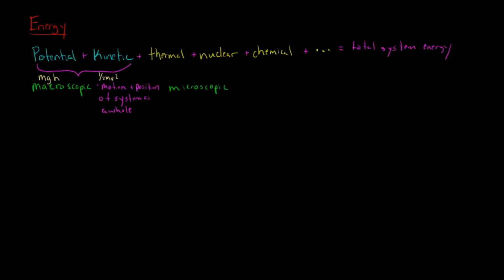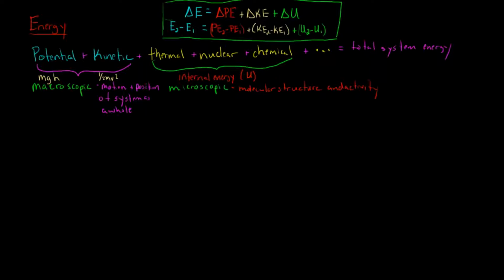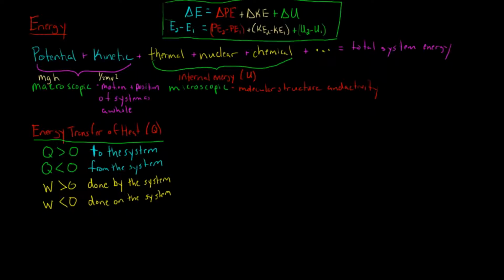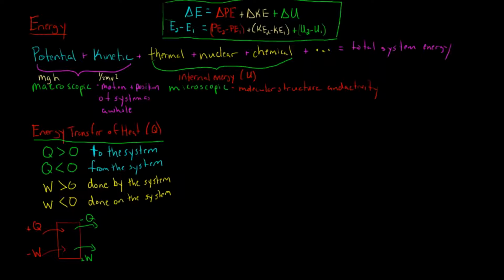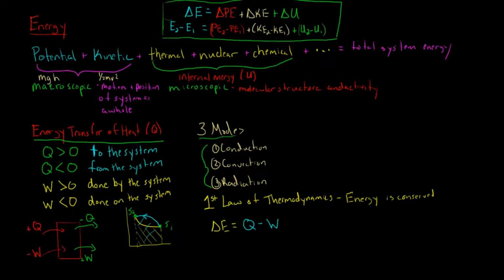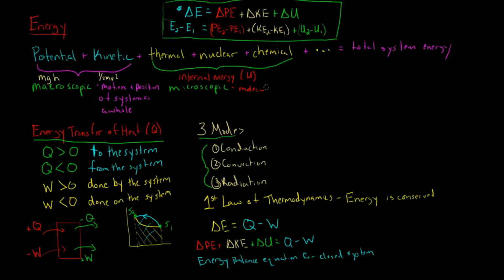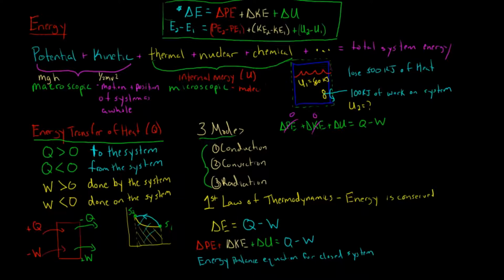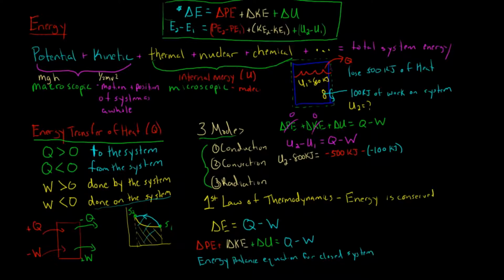Energy and First Law of Thermodynamics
This video will talk about energy and how it relates to thermodynamics and will go over an example using the first law of thermodynamics